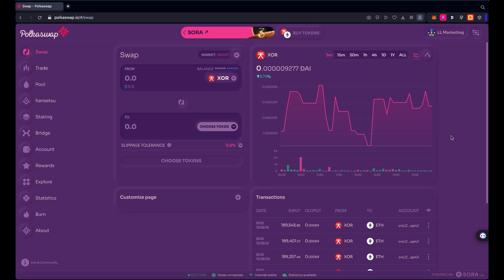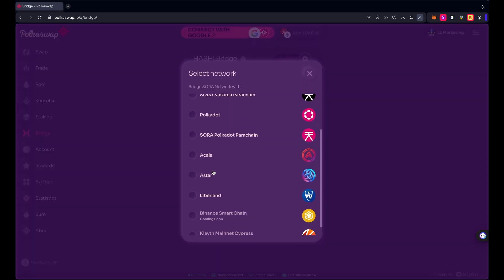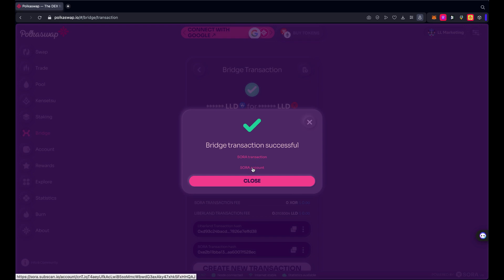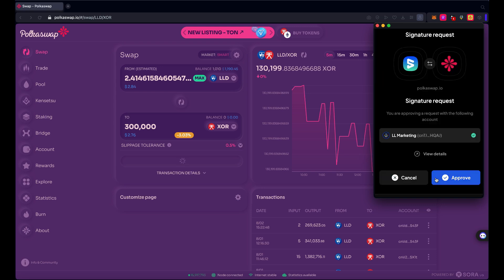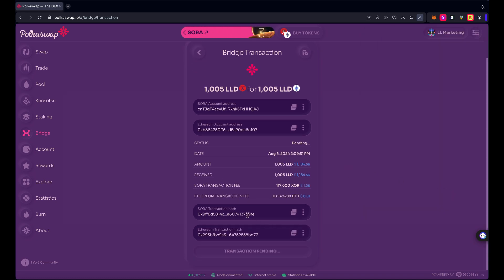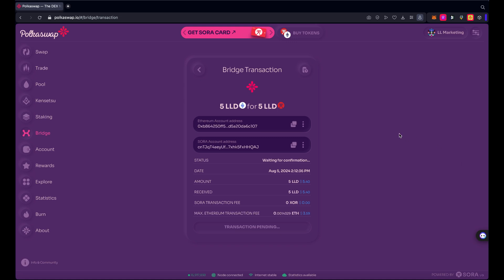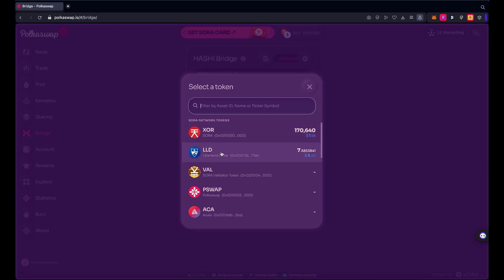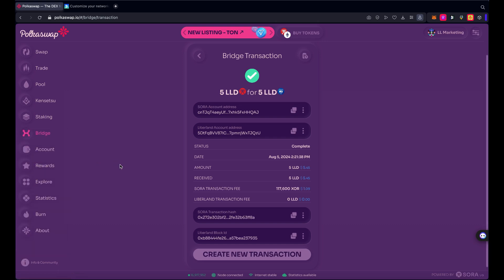How to Bridge LLD using HASHI Bridge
Liberland Dollar (LLD) exists on three blockchains: Liberland Blockchain, SORA Network, and Ethereum. Bridging LLD from one blockchain to another requires using HASHI Bridge, built and maintained by the@Polkaswapteam.

Watch this in-depth tutorial to learn how to bridge LLD from Liberland Blockchain to SORA Network, Ethereum, and back to Liberland Blockchain!

You can bridge LLD to Ethereum to be a liquidity provider on decentralized exchanges like Uniswap. If you buy LLD on Ethereum, you can bridge LLD back to Liberland Blockchain to run a validator or become a nominator, and earn more LLD by securing Liberland Blockchain.

If you need help using HASHI Bridge, reach out to the Polkaswap community on Telegram

If you want to communicate with fellow Liberlanders, join us on Telegram or Discord!